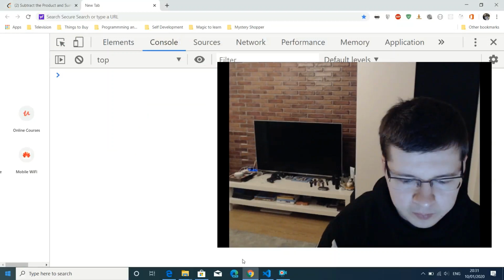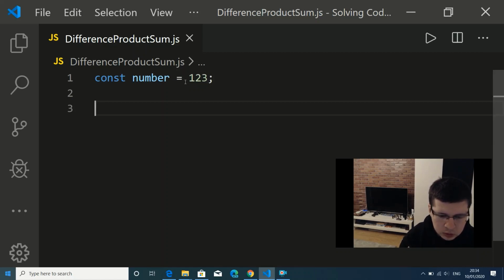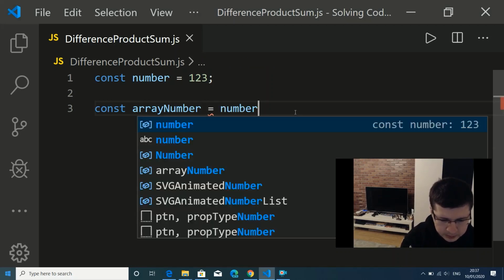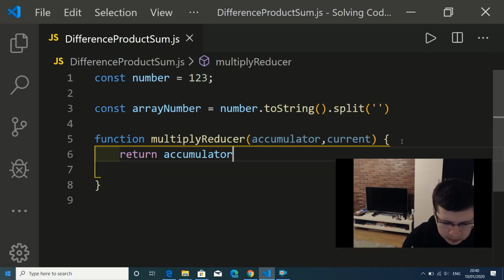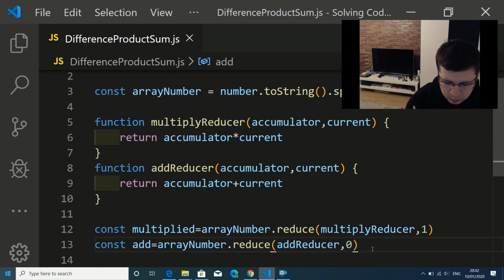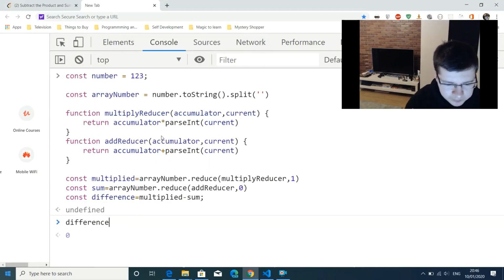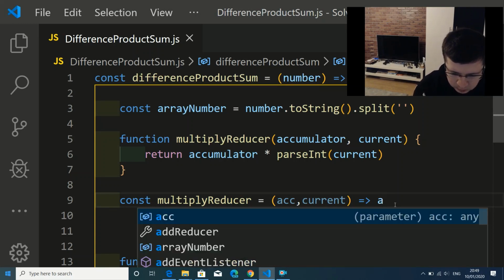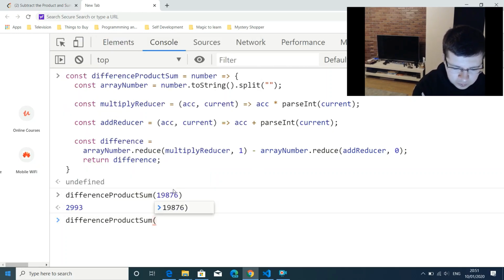Leetcode - Subtract the Product and Sum of Digits of an Integer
In this video we are solving another coding challenge from Leetcode called Subtract the Product and Sum of Digits of an Integer using javascript:

Given an integer number n, return the difference between the product of its digits and the sum of its digits.

Here is the link to the coding challenge.